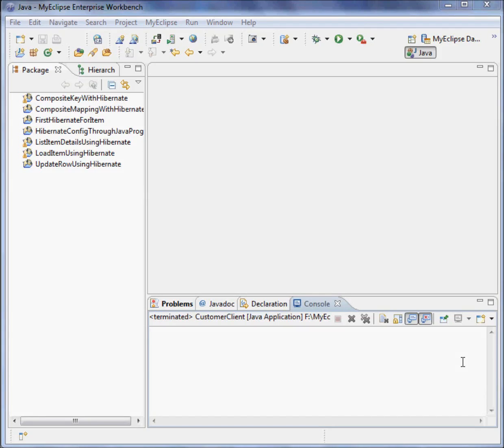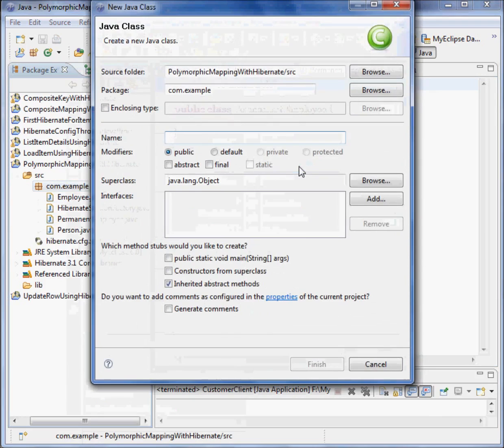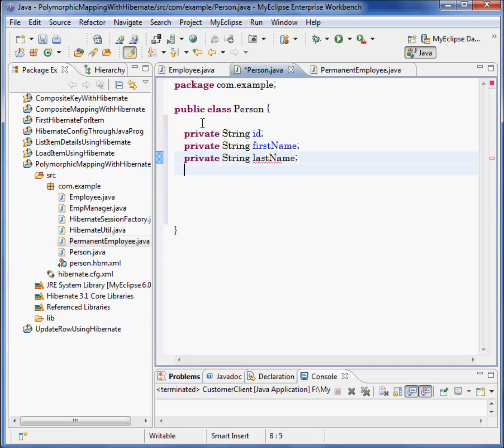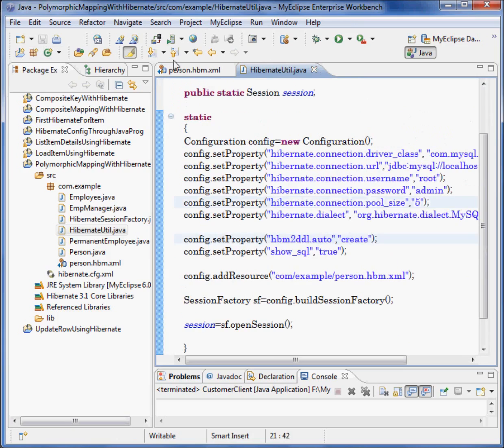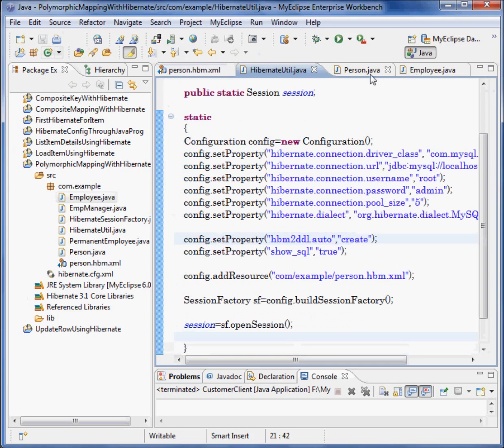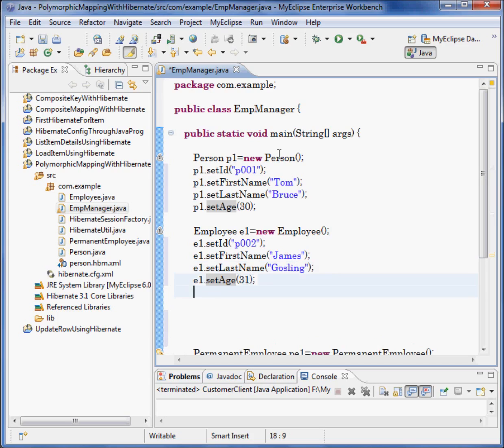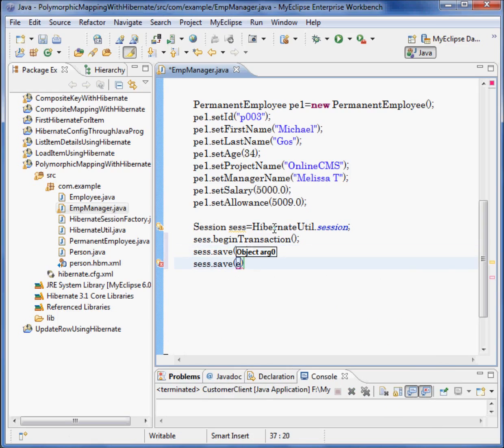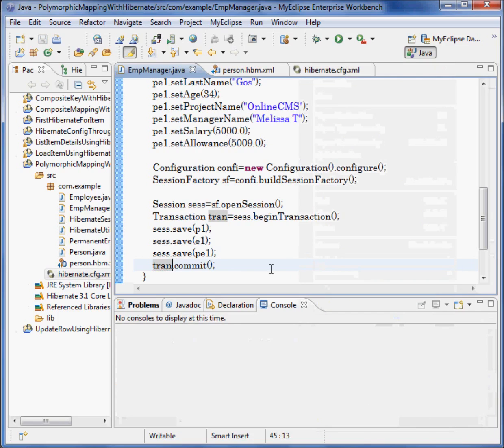Hibernate Chapter15 - Table per Class(Polymorphic Mapping )